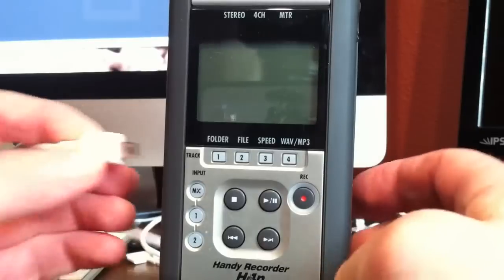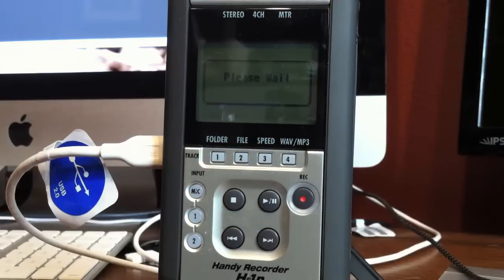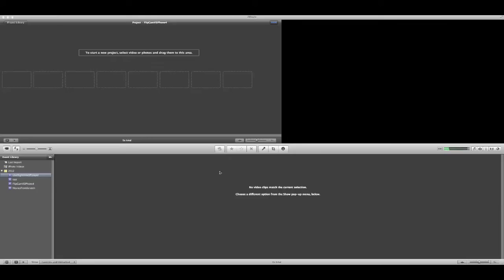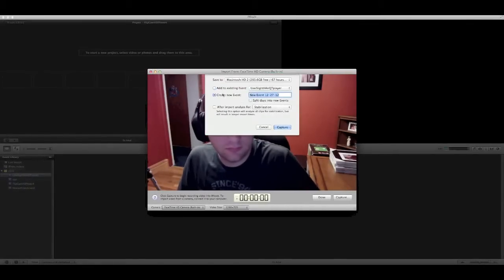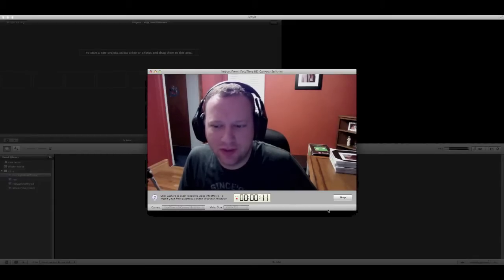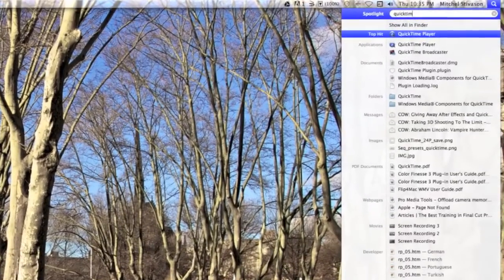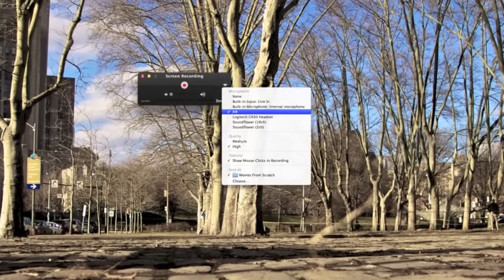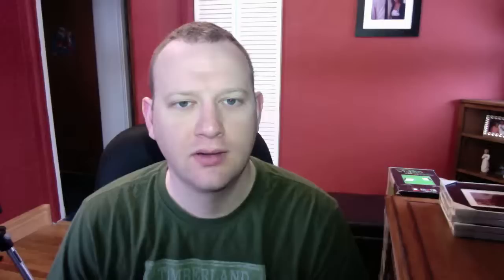Using iSight with iMovie, Zoom H4n, and Quicktime Players Screen Recorder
In this episode I show you how I created a quick YouTube video using the built in iSight, iMovie, Zoom H4n and Quicktime Players Screen Recorder ability.

With exception to my screen captures, all sounds and graphics came from within iMovie.